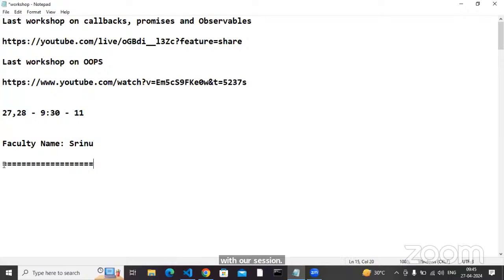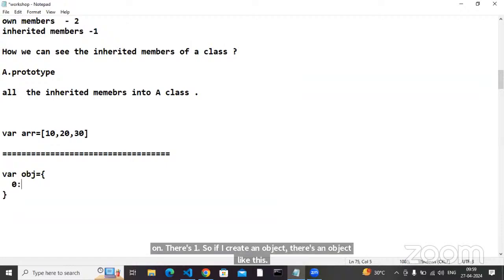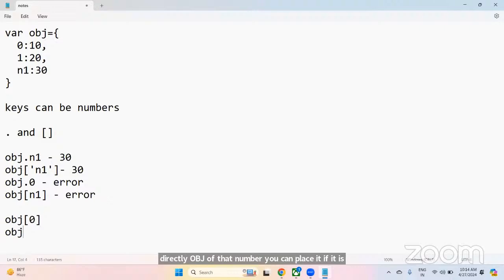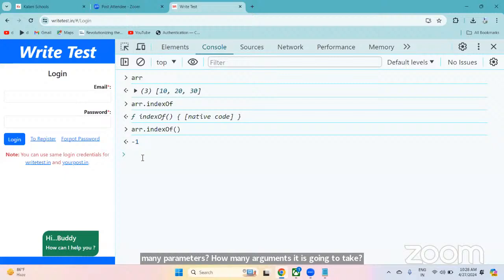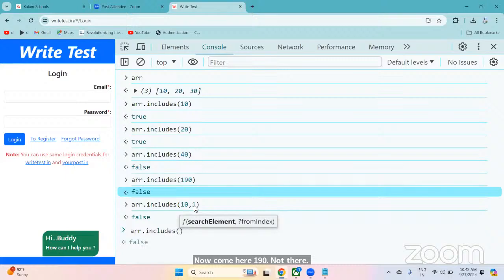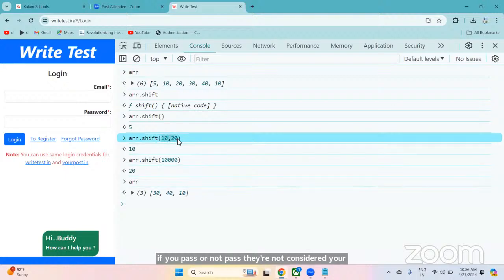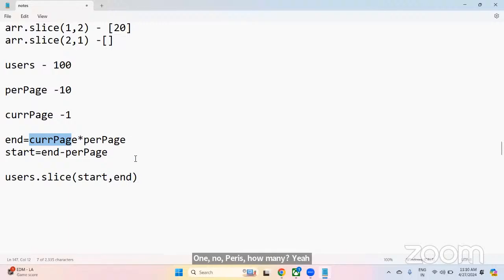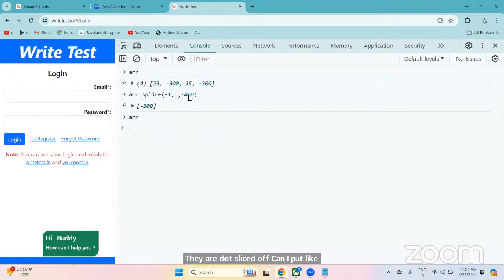Array Class Methods in JavaScript | by Mr.Srinu | Session-1